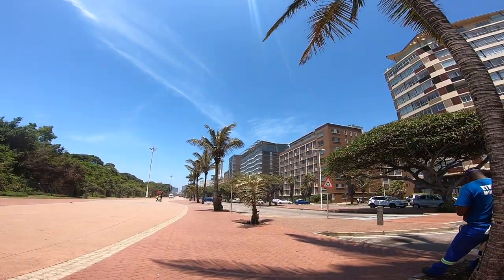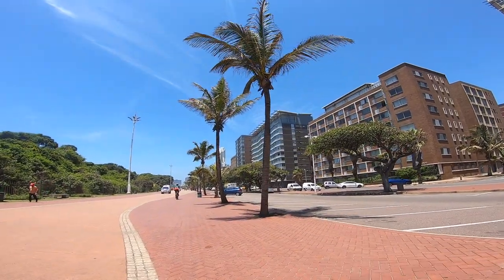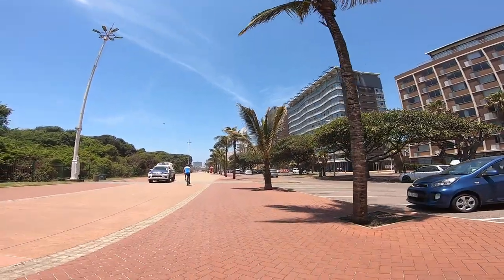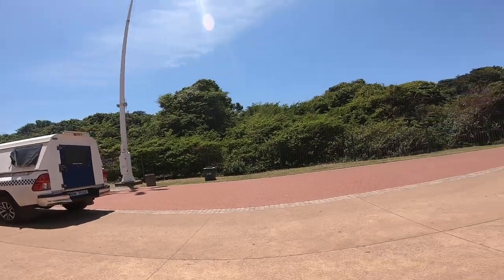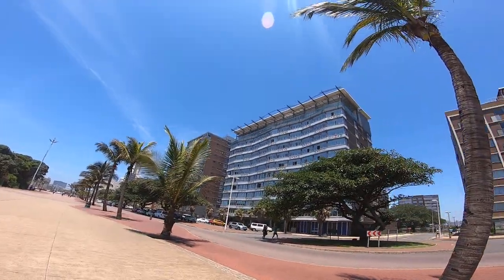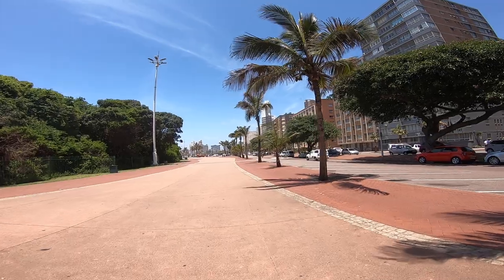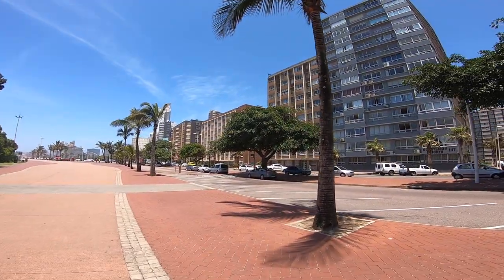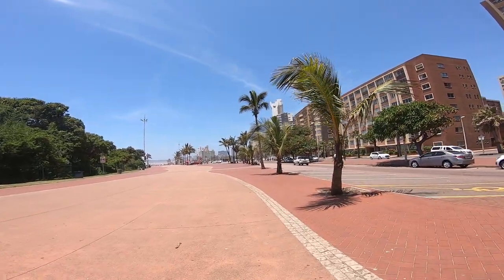I MET FREDDIE A WHITE HOMELESS MAN-HE APPROACHED ME AND GAVE ME A SAD STORY🙄 (shocking)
He said "one more chance,just one more chance 😥" He meant if he could get a little chance to get back to their normal lives. Its him ..his brother and mom all in the streets no home. His name is Freddie and he gave me his side of a story. Sad. This is Durban Beaches in SouthAfrica